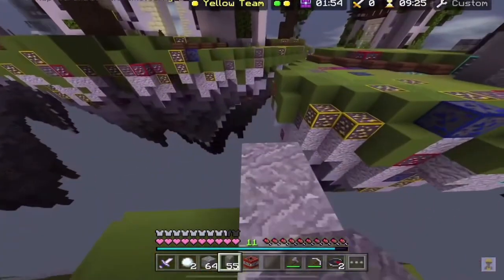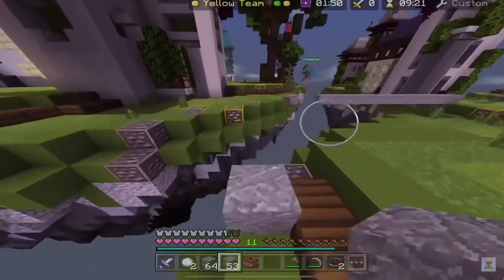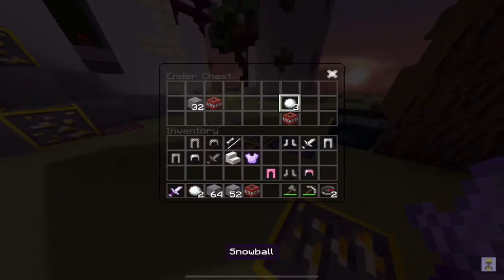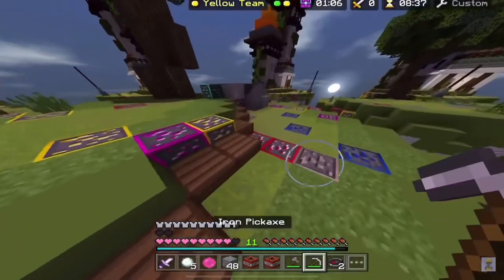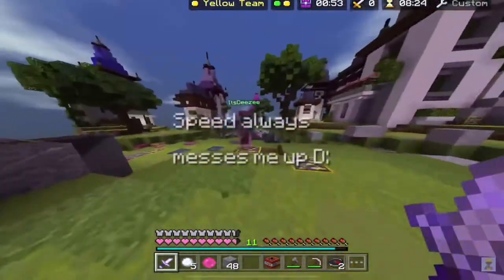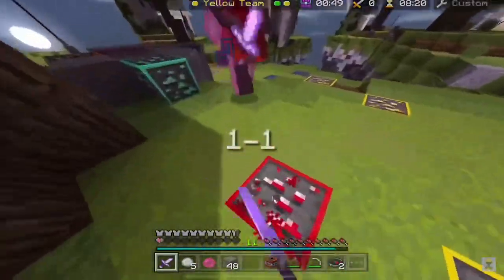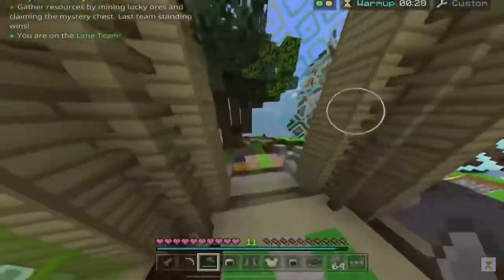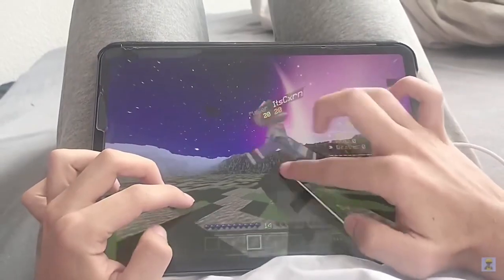How to beat Oreologist (Hive PvP Analysis)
This is a quick analysis of the pvp style Oreologist uses and how to effectively fight him in a 1v1. NO hate is meant in any way.

Clips by: Oreologist

Special thumbnail help by: Orangified, lukqwrld

-Piglin Mafia

Mouse: Model O (10ms)
CPS: Butterfly 12, Drag 18
In game settings: FOV 86 Sensitivity 15
PC Info: Ryzen 5, 8GB RAM

Alternate Titles: How to beat Oreologist (Hive PvP Analysis) // Oreologist pvp tips // mcpe pvp tips // Oreologist pvp analysis // mobile pvp tips